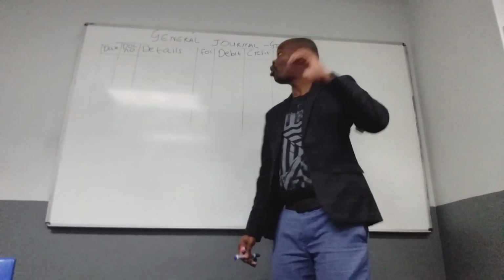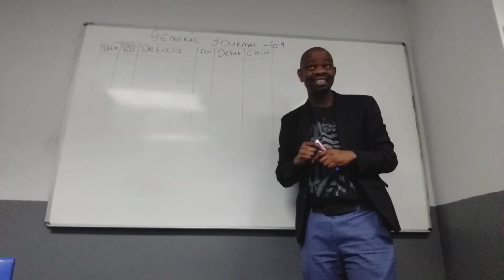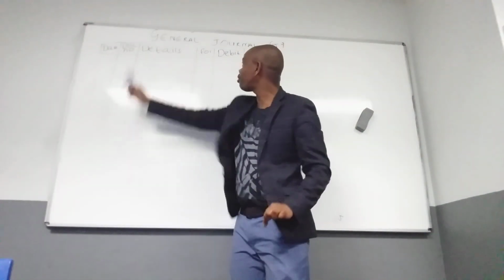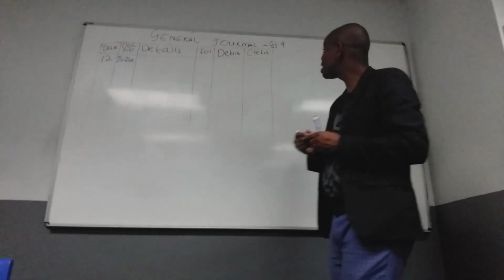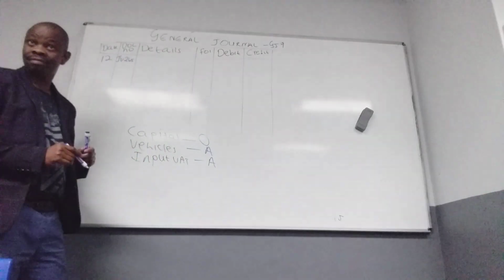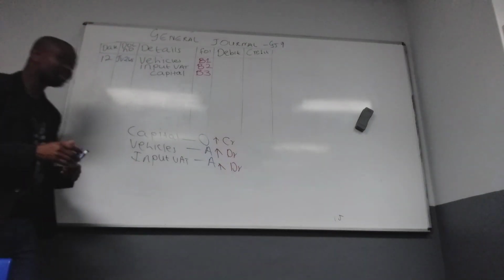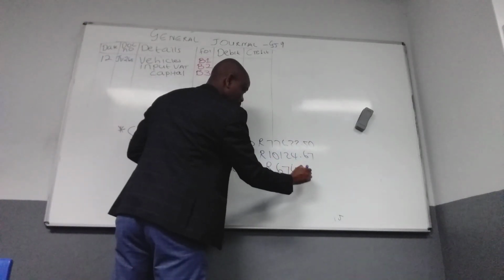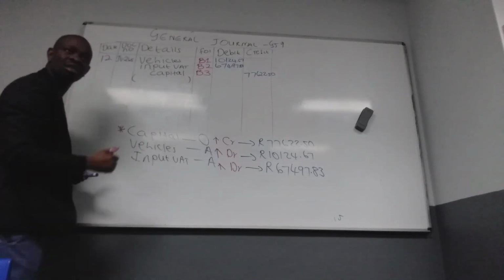General Journal - Capital Contribution 10 September 2019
Only capital contribution in the form of non-cash items is recorded in the General Journal.Capital contribution in the form of cash is recorded in the CBR/CRJ.